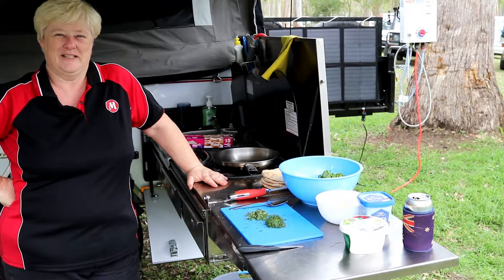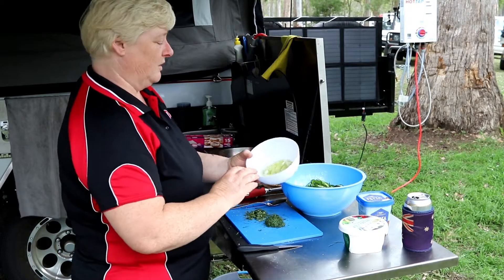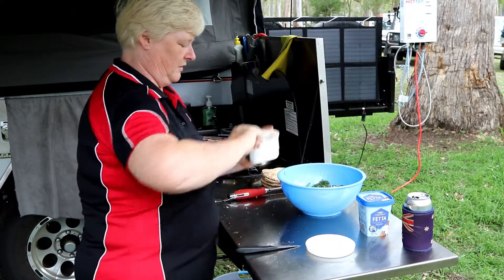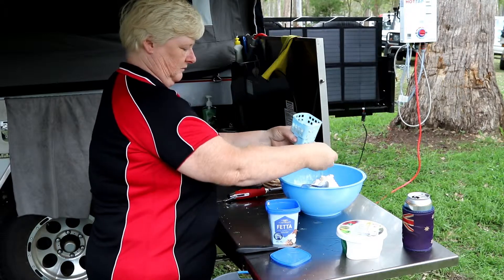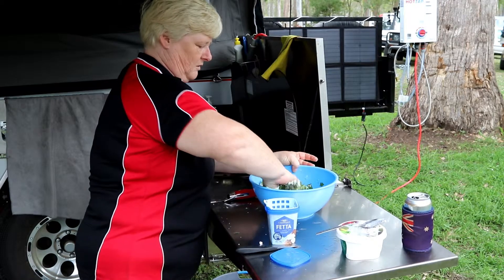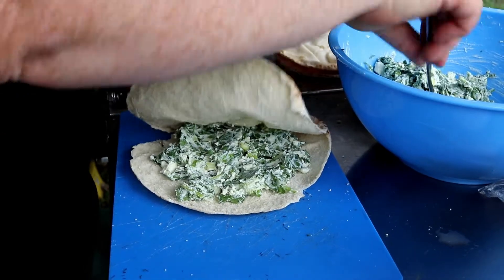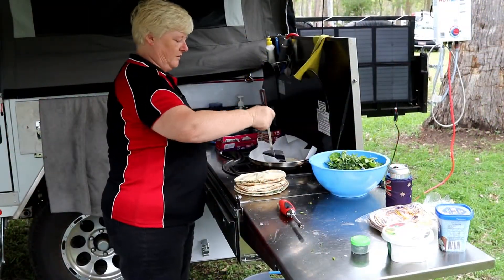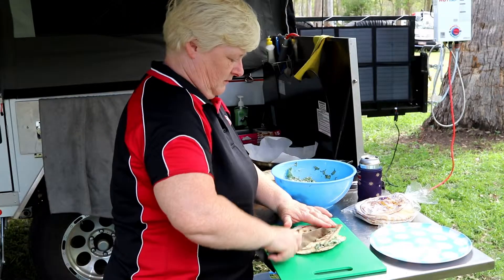Cooking with Modcon | Spinach and Fetta Pita Breads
Spinach and Fetta Pittas

1 cup fresh Ricotta
100g Fetta, crumbled
1 tsp dried Oregano
3 shallots, sliced thinly
¼ cup coarsely chopped fresh Dill
80g Baby Spinach Leaves
4 Pitta Breads
Combine cheeses, oregano, green onion, spinach and dill, season with pepper
Cut pittas in half
Spoon spinach mix into pittas leaving a 2 cm boarder
Spray with oil
Cook in frypan lined with bake paper over medium heat 3 mins per side approx. until filling is hot.